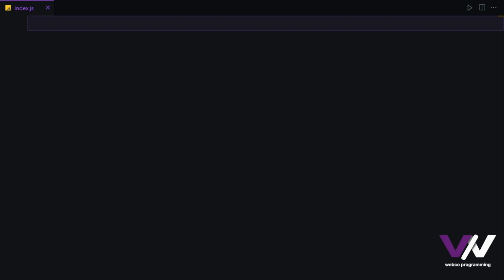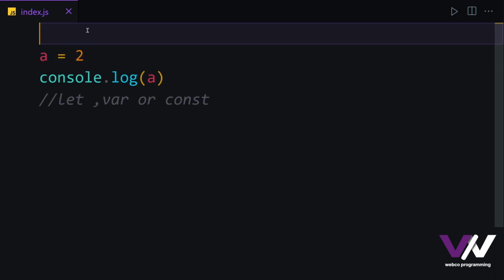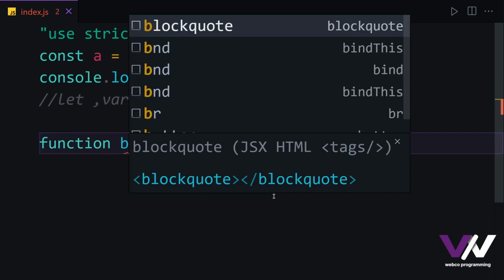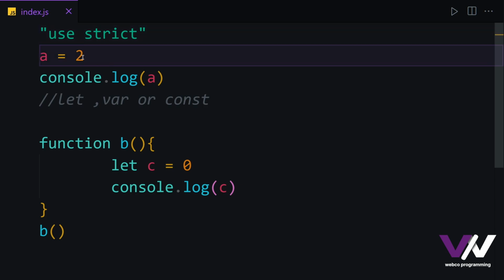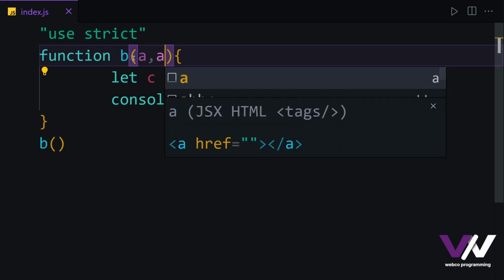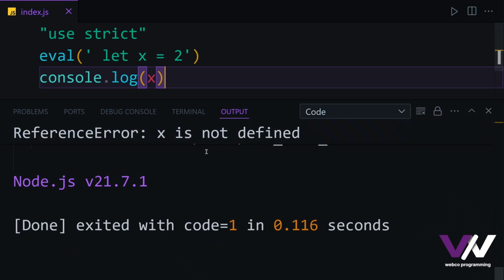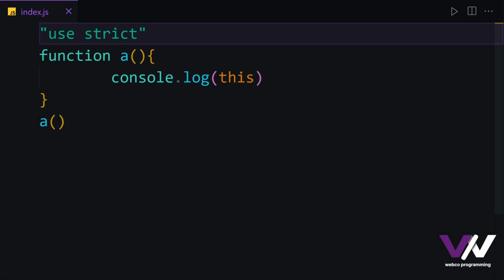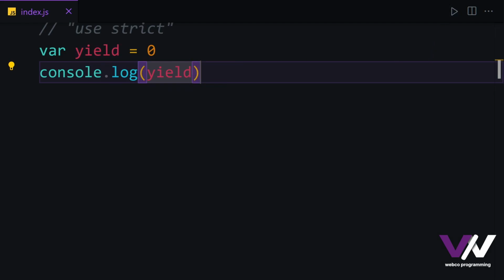use strict ,What is strict mode and how to use in js| full free JavaScript crash course from scratch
Learn javascript ,use strict,what use strict do,how to use strict mode,use strict is on scope,strict  on object and arrays,duplicated parameter in functions,eval(),this keyword in strict mode ,reserved keywords,why to use

0:00 intro
0:50 what use strict do
1:20 how to use strict mode
2:37 use strict is on scope
4:07 strict  on object and arrays
5:10 duplicated parameter in functions
5:58 eval()
7:00 this keyword in strict mode
8:03 reserved keywords
9:30 why to use